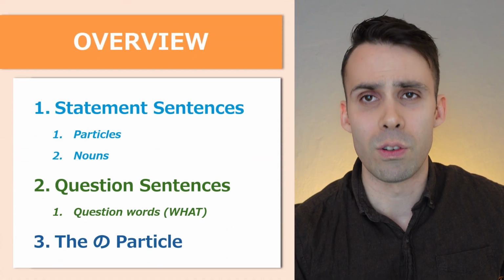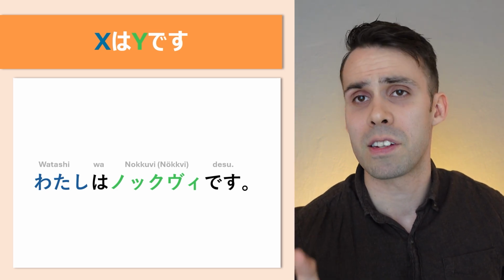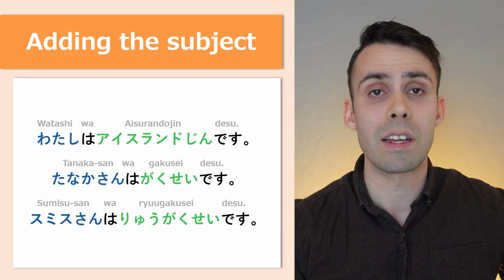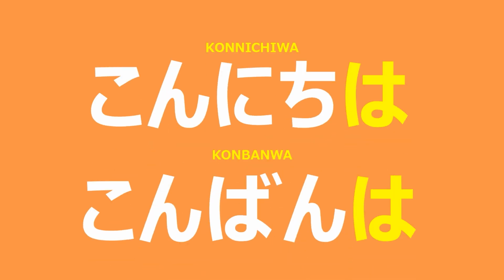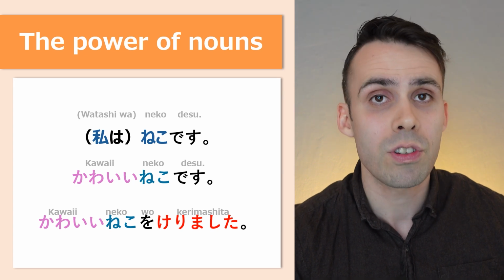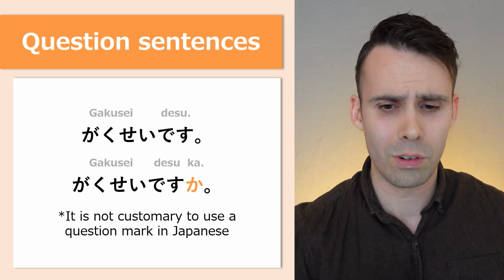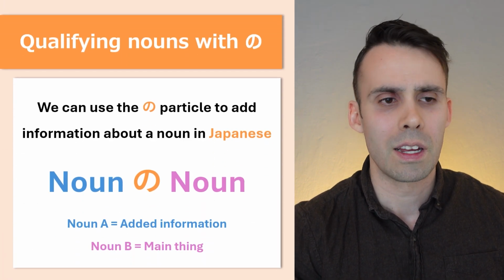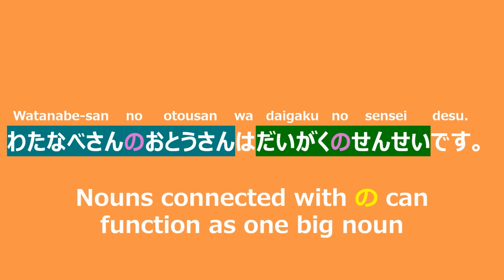Learn Japanese with Genki: Lesson 1 - XはYです | 何 | ～か | の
Welcome to our first Japanese language lesson using Genki: An Integrated Course in Elementary Japanese! 🎉 In this video, we cover the basics of Japanese and start you on your journey to mastering Japanese. Whether you're a beginner or just looking to refresh your skills, this lesson is perfect for you. Let's dive into the world of Japanese language and culture together!